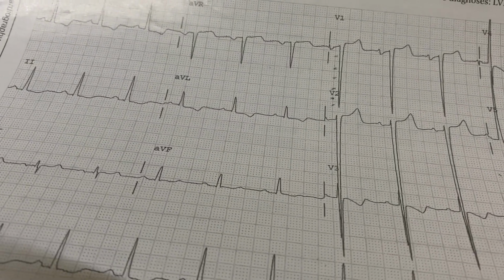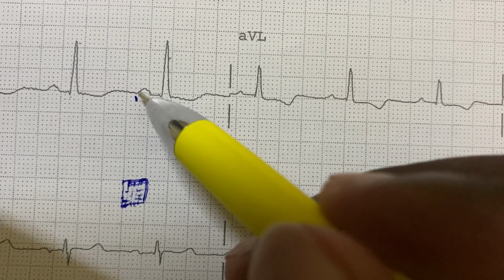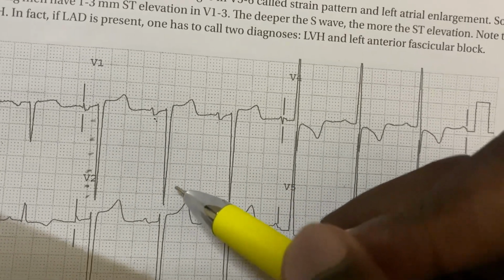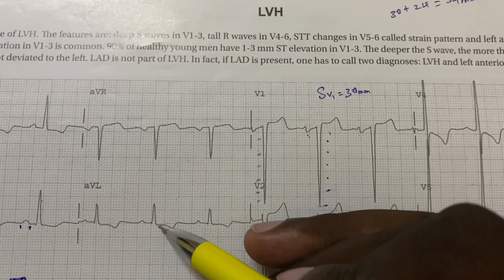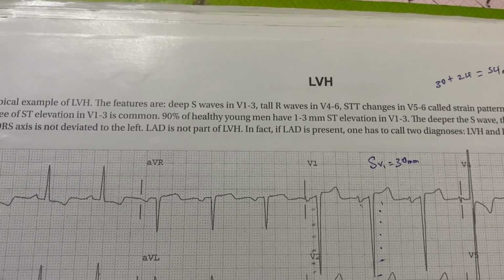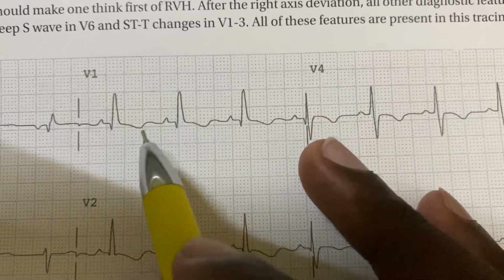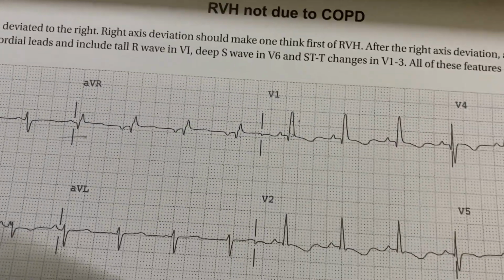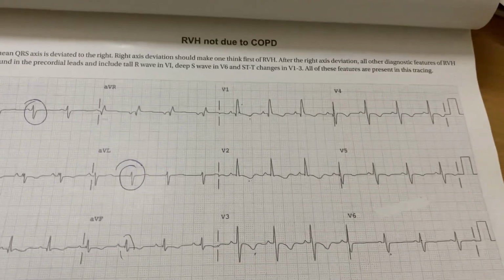Diagnosing LVH and RVH on ecg